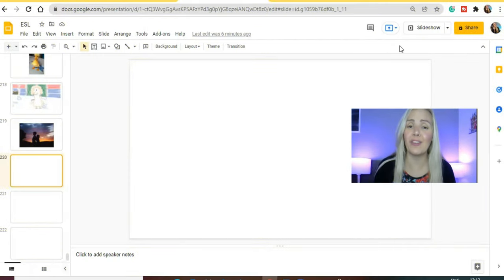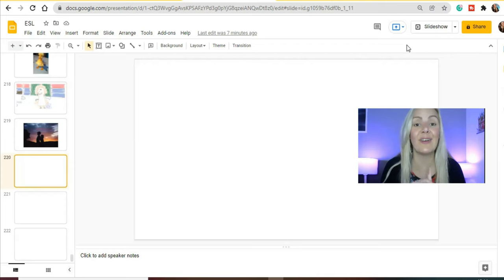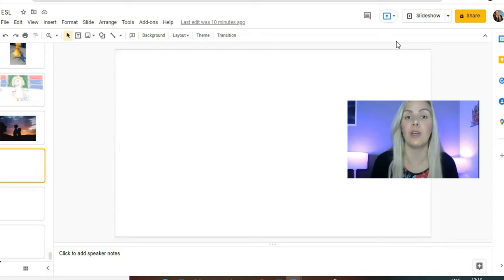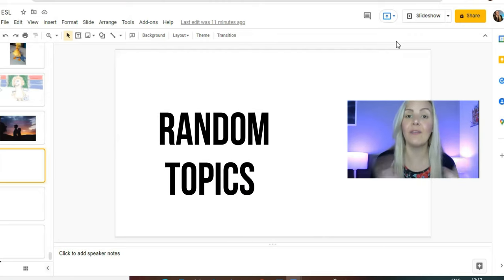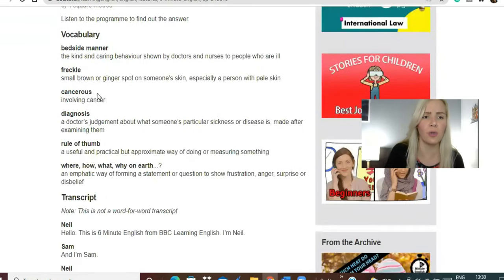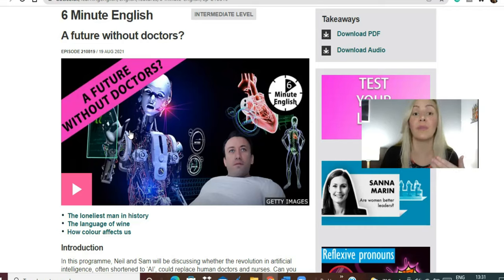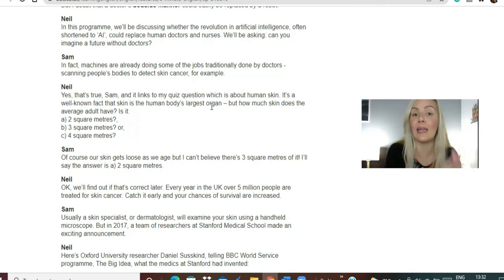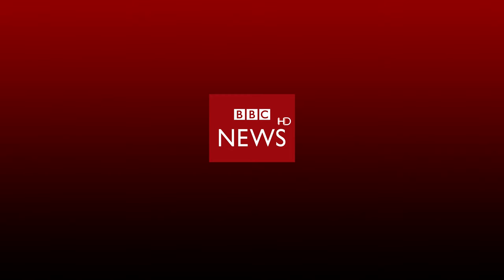3 Listening Activities - ELT/ ESL Lessons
You'll gain access to a platform where complete lessons are just three clicks away. Save time and fully engage your students!

Practicing listening skills can be very difficult if the student doesn´t live in an English-speaking country. How can learners improve their listening comprehension? In this video, I´m sharing 3 nice activities for you to make your lessons engaging, so your students can enjoy the process of practising their listening skills.